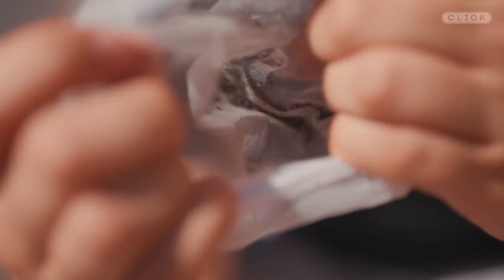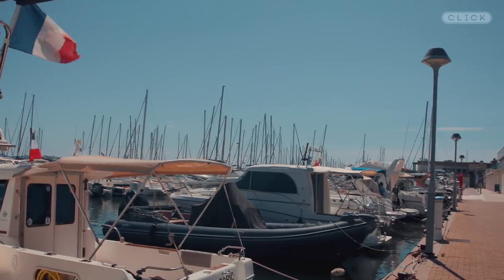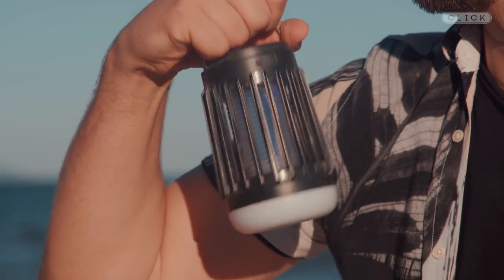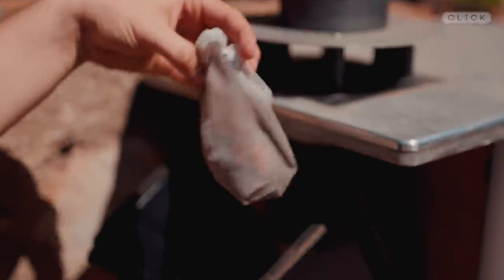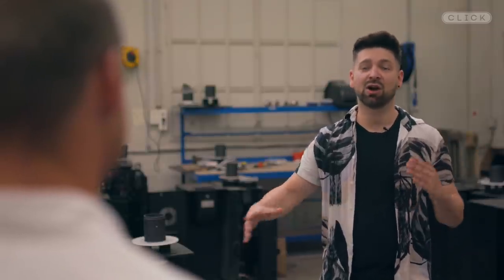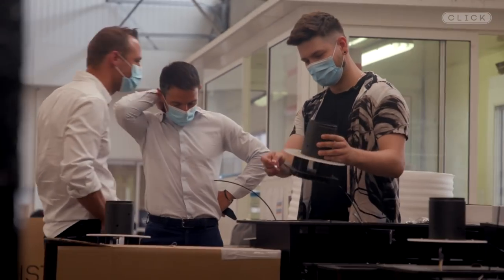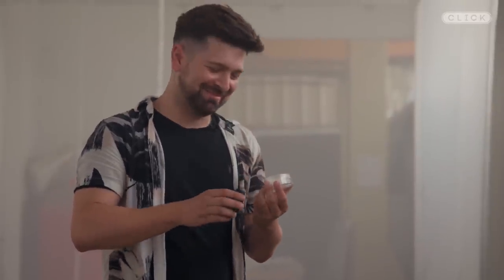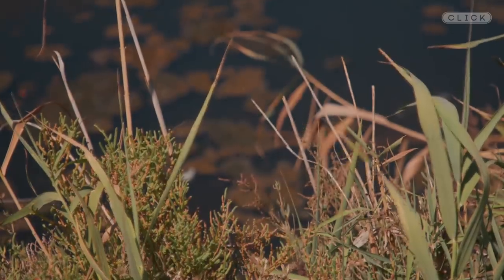Mosquitoes sucked up by 'breathing' traps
More than 300 mosquito-catching machines have been deployed in the French town of Hyères after the insects started to affect tourism.

The Qista machines mimic human breathing to lure in the mosquitoes and trap them in a net.

Qista says the devices reduce the prevalence of mosquitoes by about 80%. BBC Click's Chris Fox went to Hyères to see the machines in action and ask the company's co-founders about their impact on the environment.